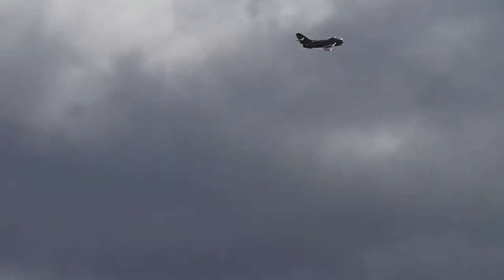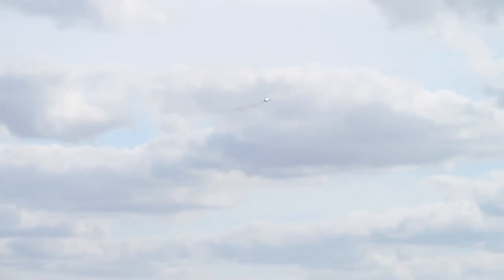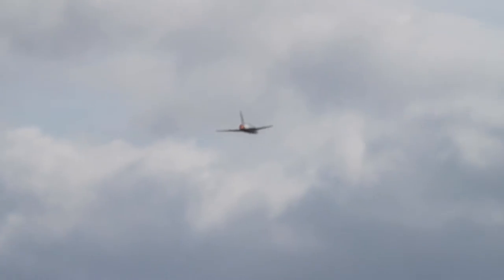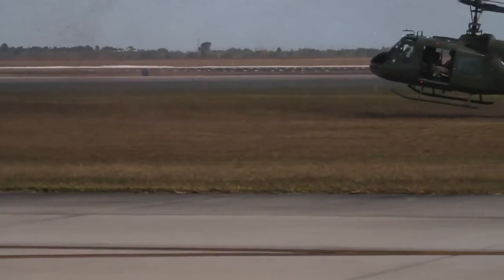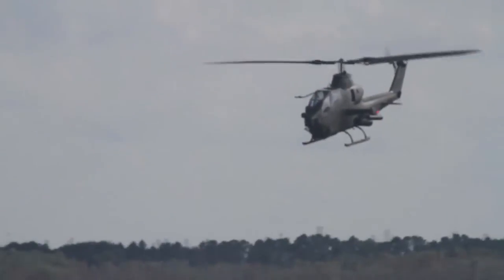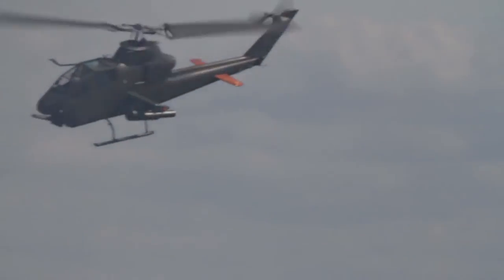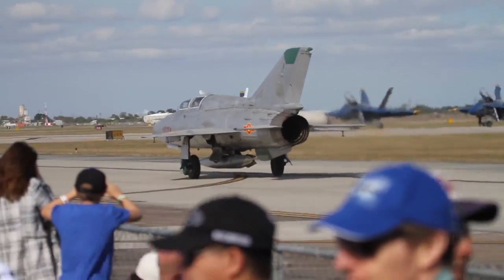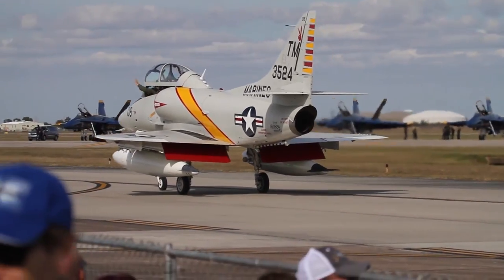Vintage Plane Spotting! Vietnam War Airpower Demo. Mig-17,Mig-21,A-4, A1D, F-100, Hueys, and more!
This sequence was filmed at the Wings Over Houston Airshow on 11/2/14.

One of the best airshows the WOH folks have put on in a long time!

This Vietnam tribute was very powerful. I hope the video does it some justice. At the end is a slide show of stills from the sequence.

More video from the airshow coming soon, including the WWII demo called 'Tora, tora, tora'.